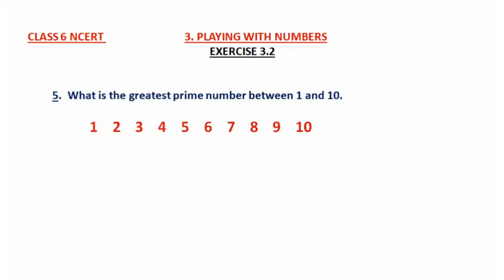Question 5|| Exercise 3.2 || CLASS 6 PLAYING WITH NUMBERS